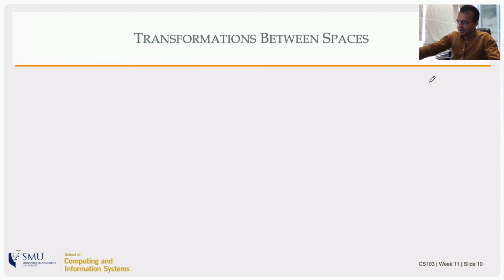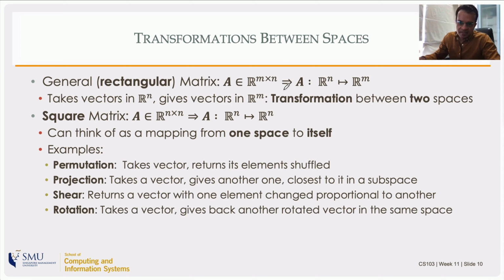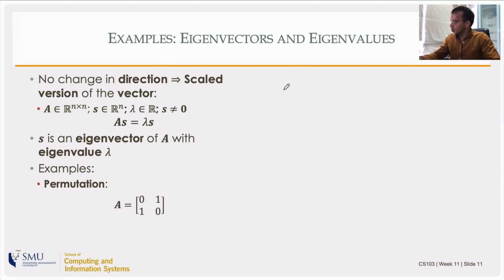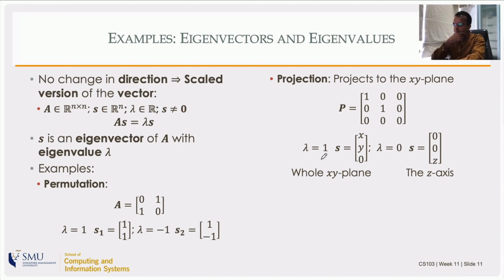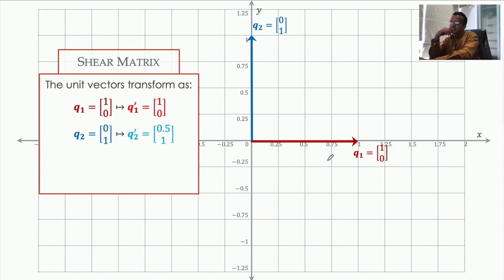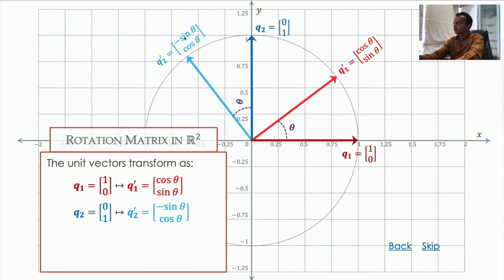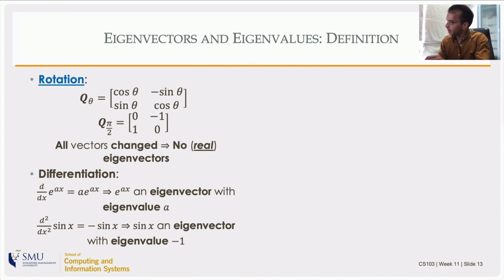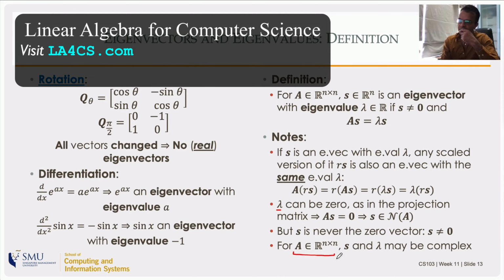Eigenvectors and Eigenvalues: Examples and Definition